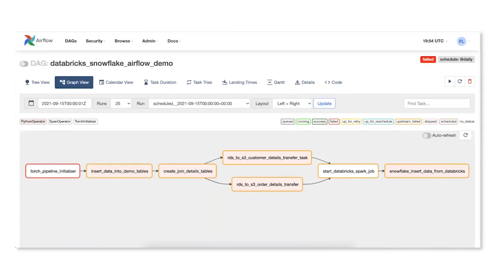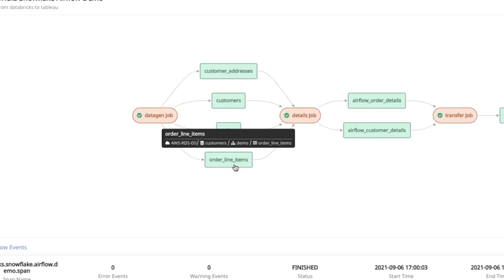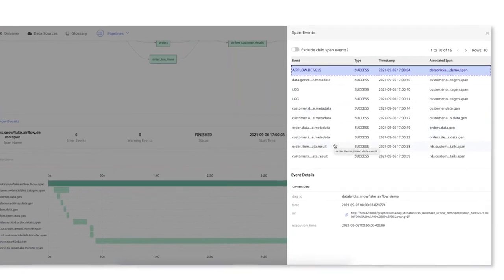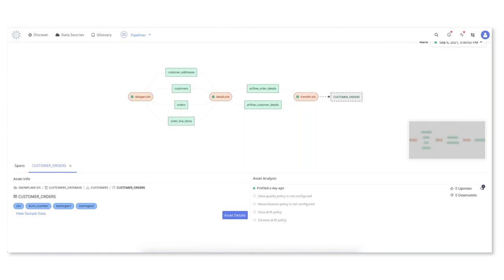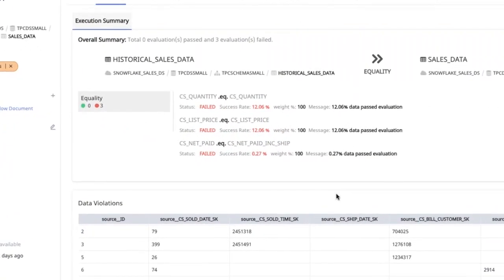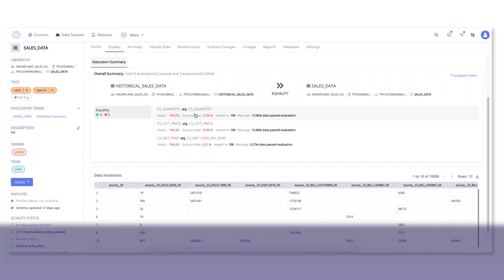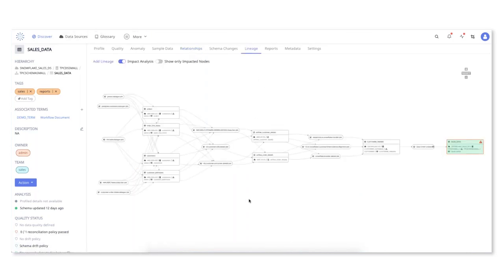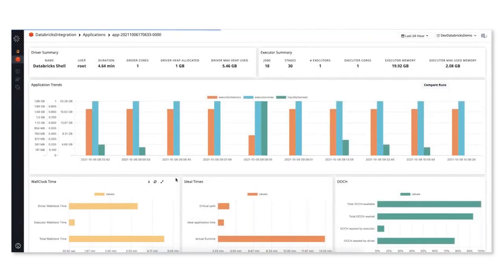Acceldata: Multi-dimensional data observability overview demo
An 8 minute product overview highlighting how data observability offers a holistic view across data pipelines, data quality and data processing. We integrate with multiple modern data sources - this demo features Databricks and Snowflake.